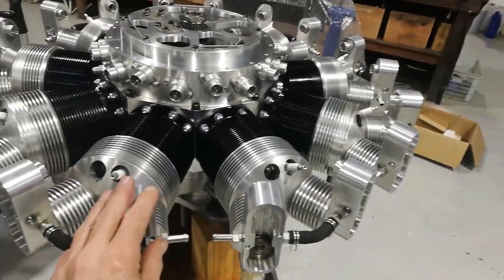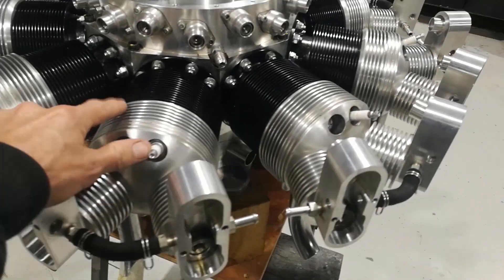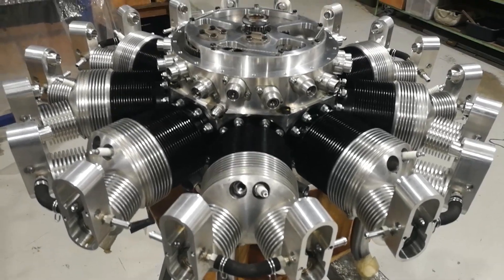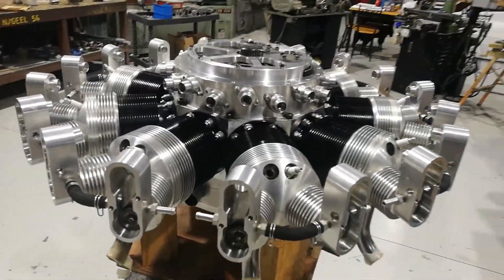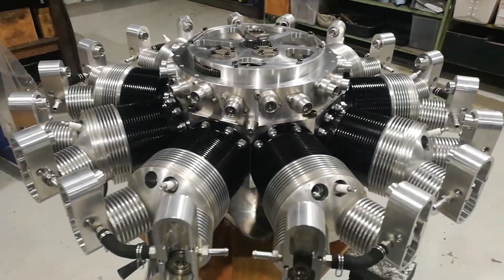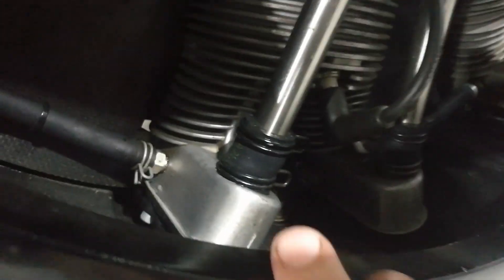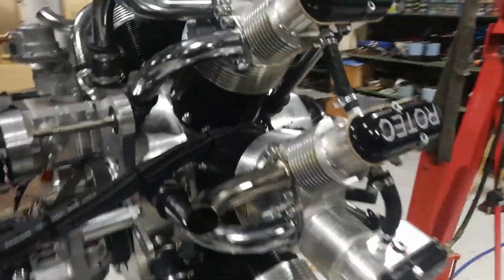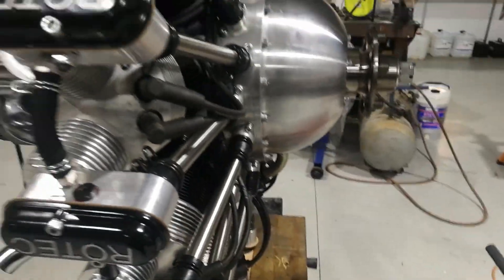2005 Billet Rotec R3600 First run in 17 Years!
Back in November 2005 Rotec Aerosport (then Rotec engineering) built this very early R3600 in fact it was of only 5 engines built with billet machined heads. Shortly before us switching to a cast head for all engines. Interestingly the customer insisted this engine not be test run. So now in September 2022, some 17 years on, the engine gets and overhaul with upgrades and then onto the test rig. After 17 years in storage, will it run? Let’s find out.